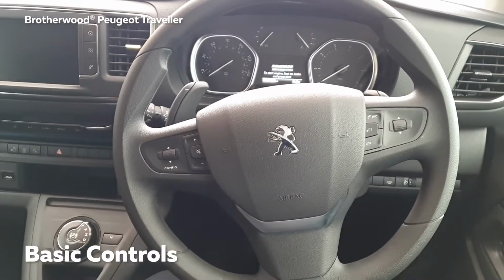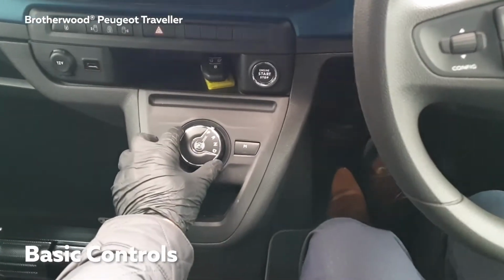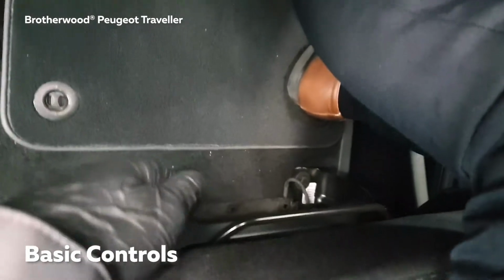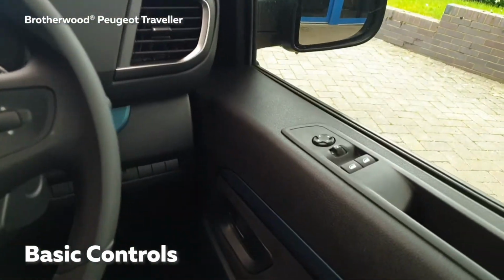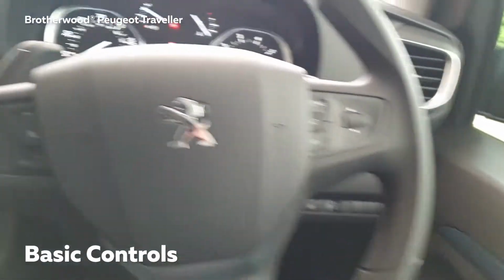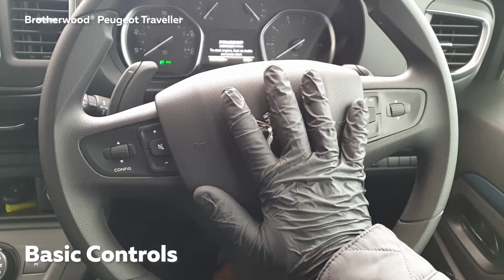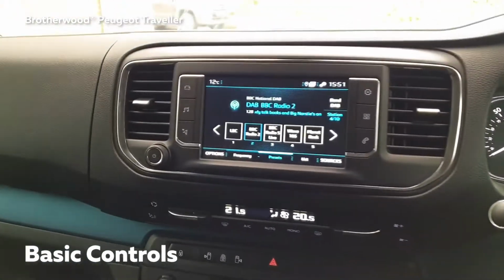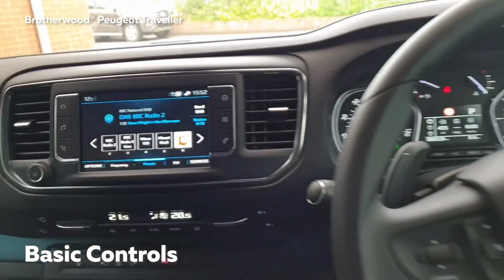Brotherwood® Peugeot Traveller Lioness - Basic Controls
Learn the basic driving controls for the Peugeot Traveller 'Lioness' Wheelchair Accessible Vehicle from Brotherwood®.